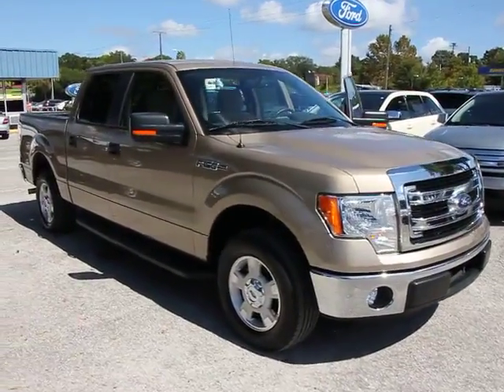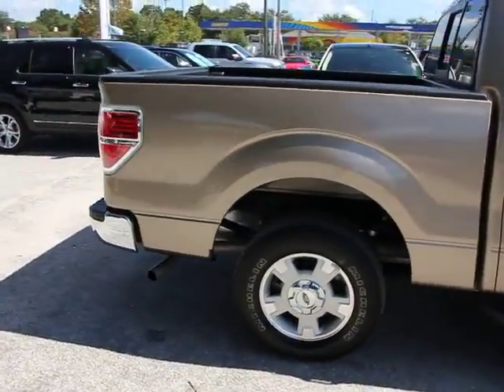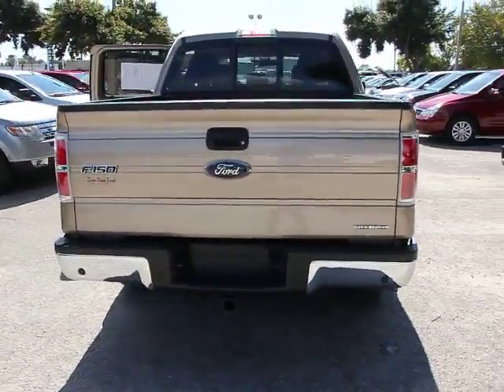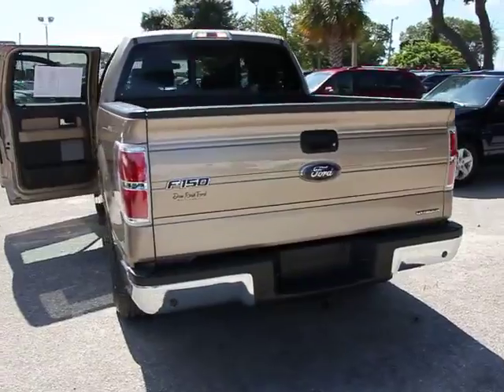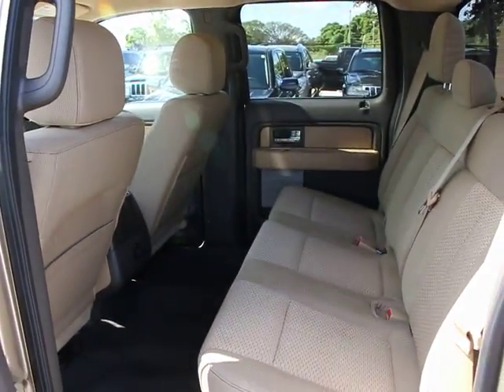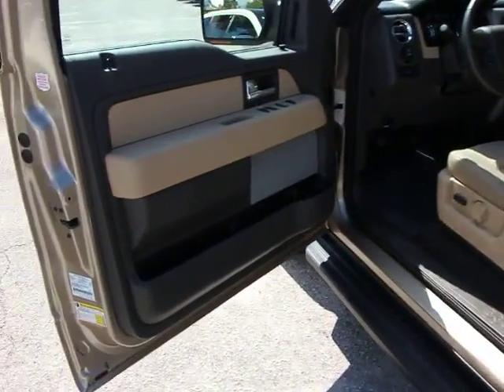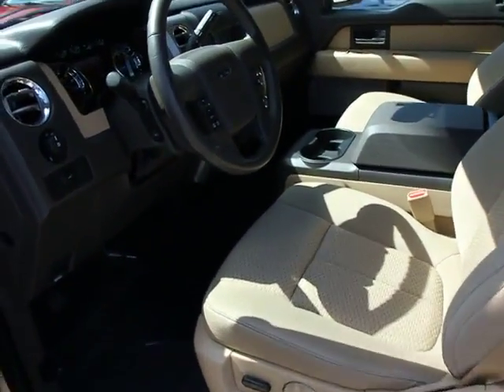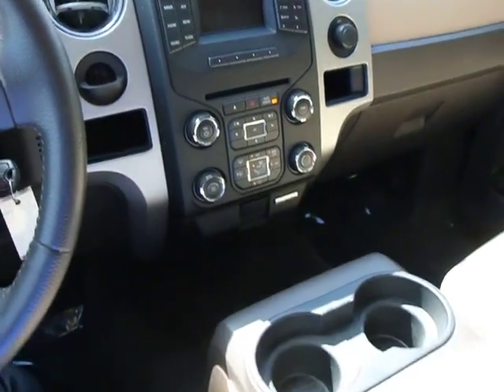2013 Ford F-150 Orlando, Maitland, Sanford, Deltona, Kissimmee PT5734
2013 Ford F-150 XLT - Stock#: PT5734 - VIN#: 1FTEW1CM5DKE12935

DonReidFord
1875 S. Orlando Ave

Trailer Tow Package (Upgraded Radiator), XLT Convenience Package (6-Way Power Driver Seat, Leather-Wrapped Steering Wheel, and Power Adjustable Pedals), ABS brakes, Bedliner, Black Platform Running Boards, Center Console, Electronic Stability Control, Remote keyless entry, Reverse Sensing System, and Traction control. If you've been yearning to get your hands on just the right 2013 Ford F-150, well stop your search right here. This is the perfect, tough truck that is sure to tackle any obstacle. Stout styling that grabs attention, not just from your buddies!